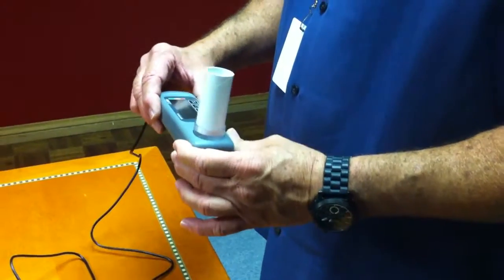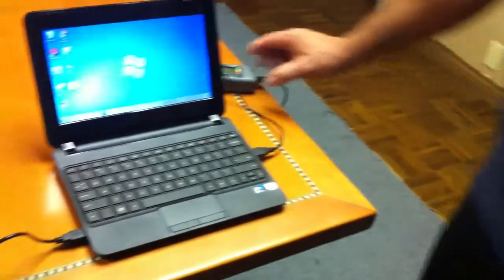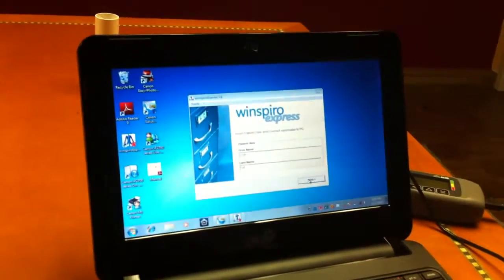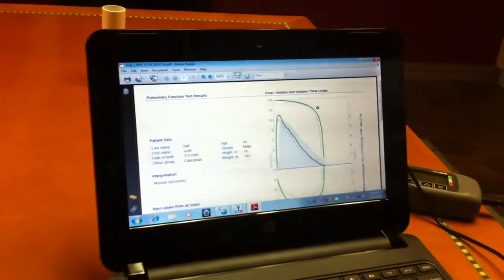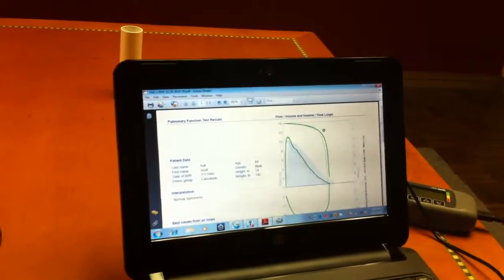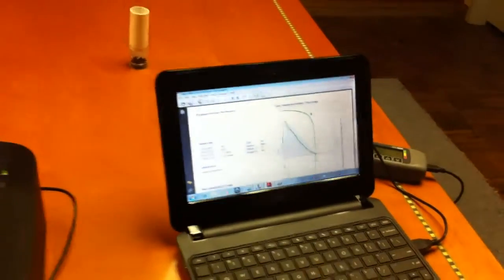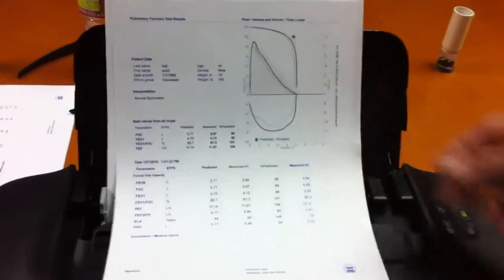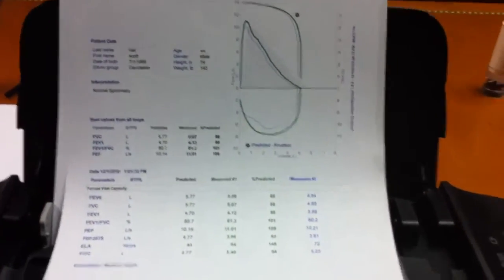Quick Guide: MIR winspiroExpress how to download and print test results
This Quick Guide will show how to download and print your spirometry test results using the winspiroExpress software, compatible with the Spirobank (old version) spirometer.